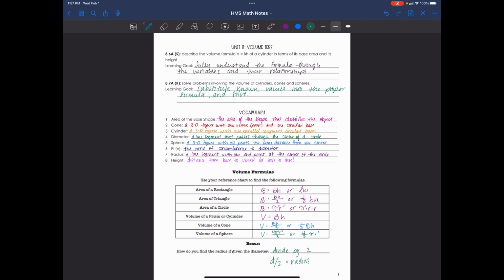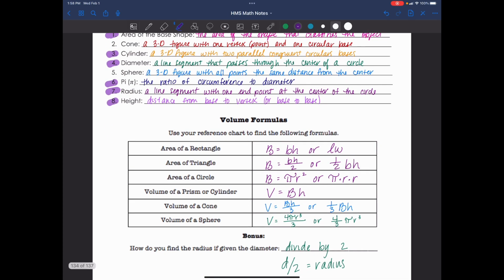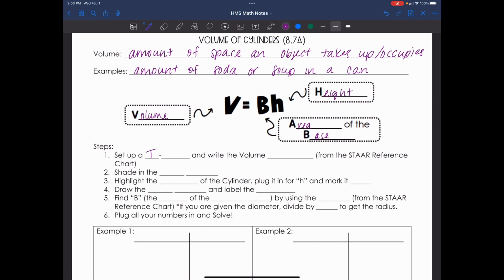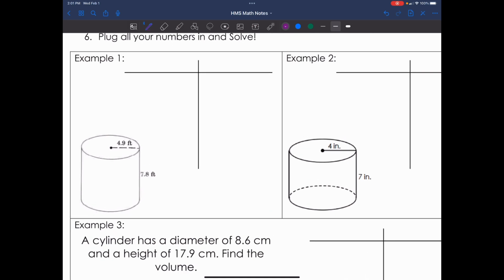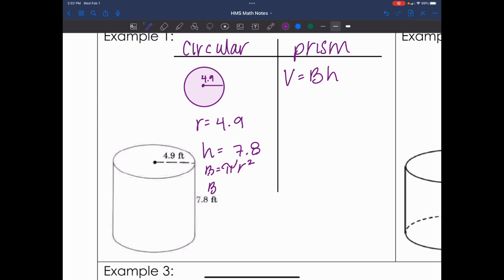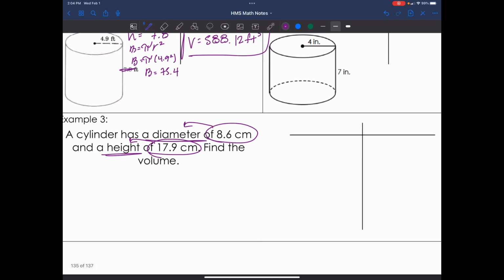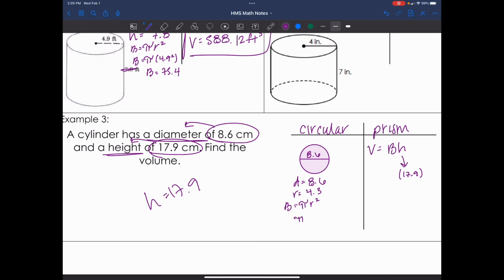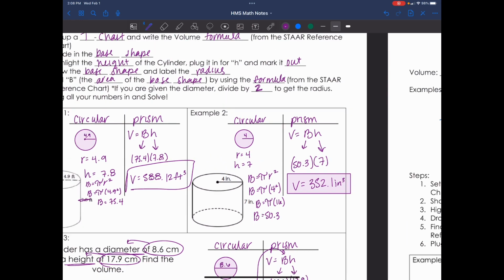8.7A - Volume of Cylinders